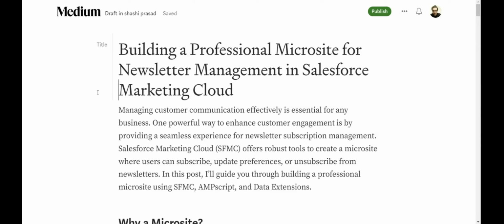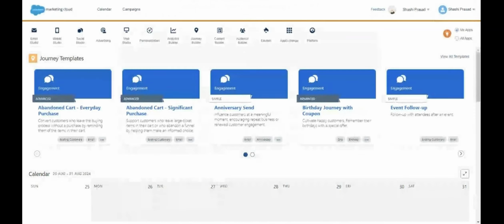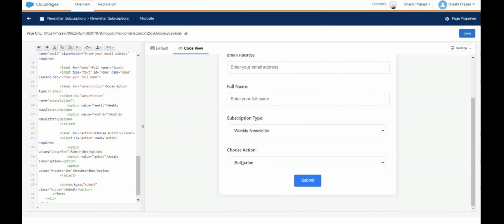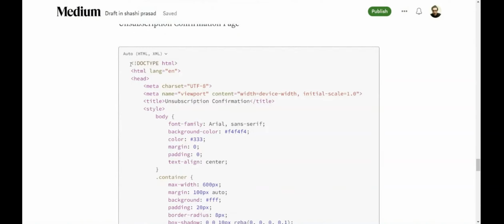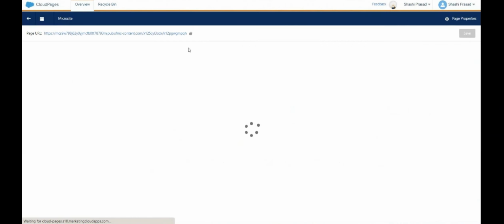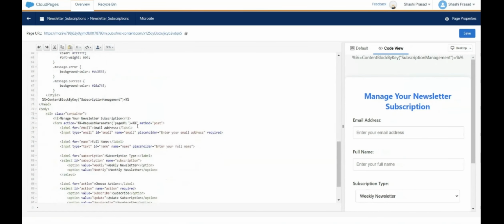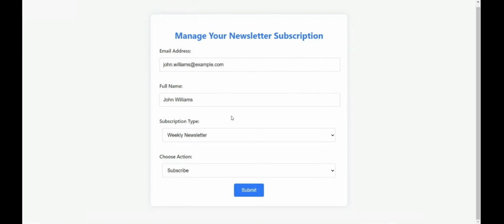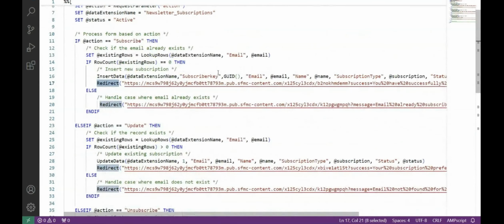How to Build a Professional Microsite for Newsletter Management in Salesforce Marketing Cloud (SFMC)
In this video, I’ll guide you through the process of building a professional microsite for newsletter management using Salesforce Marketing Cloud (SFMC). We'll dive into setting up Data Extensions, designing responsive landing pages, handling form submissions with AMPscript, and creating confirmation and error pages. By the end of this video, you'll have a fully functional, branded microsite that enhances your customer communication. Perfect for businesses looking to optimize their engagement strategies with SFMC.

00:00 - Introduction
03:23 - Data Extension Setup
04:13 - Microsites
09:57 - AMPscript setup
11:54 - Code Snippet
13:24 - Demo

🔗 Blog Post 📌 Key Topics Covered

Why Microsites for Newsletter Management?
Setting Up Data Extensions
Designing Landing Pages with HTML & CSS
Handling Form Submissions with AMPscript
Creating Confirmation & Error Pages
Optional Email Notifications